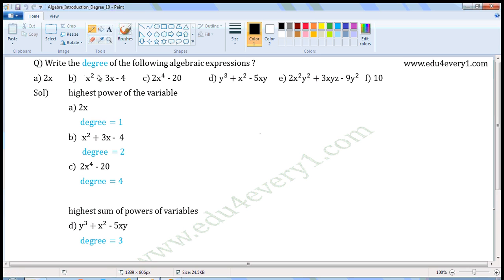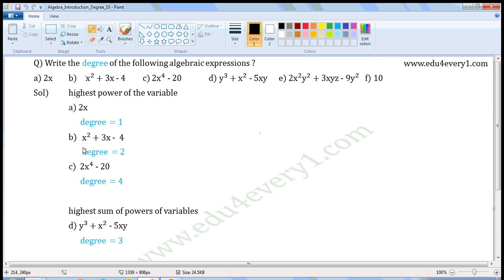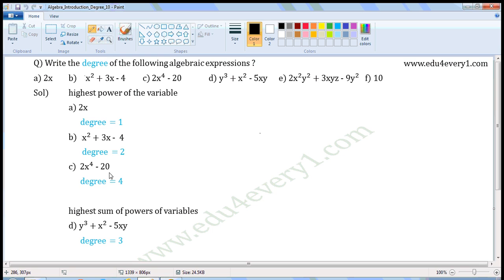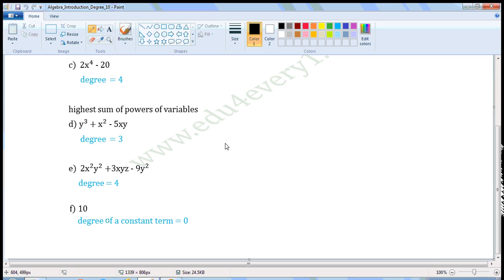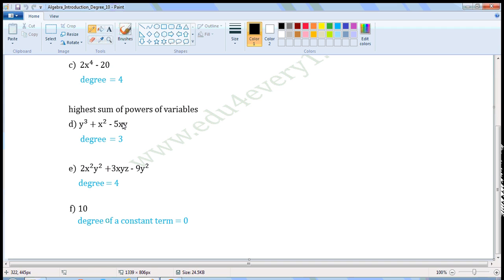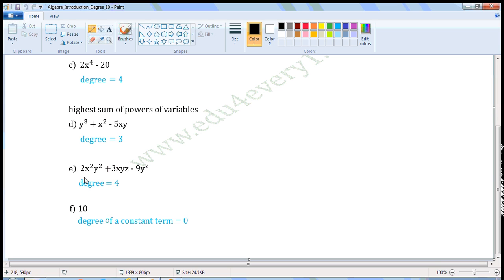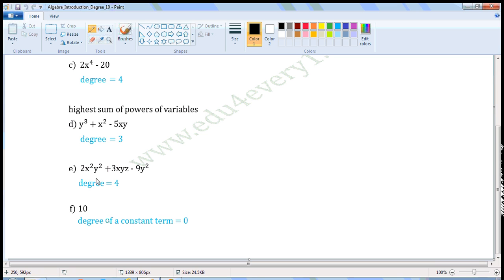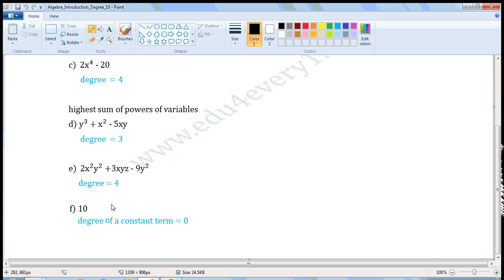degree of algebraic expressions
algebra introduction